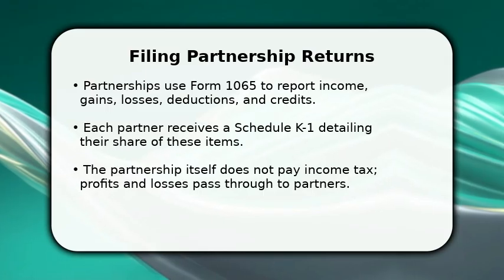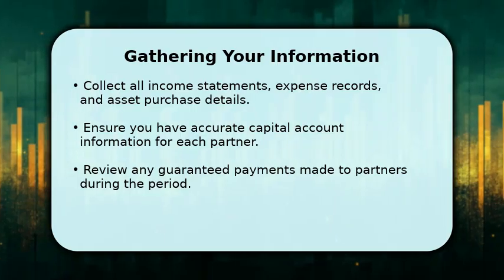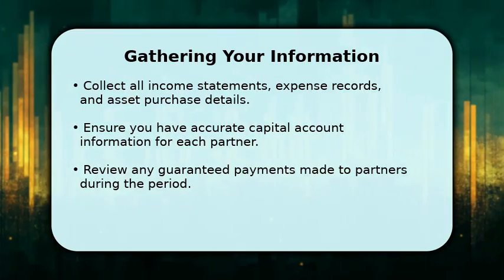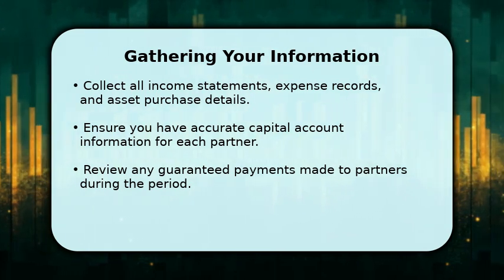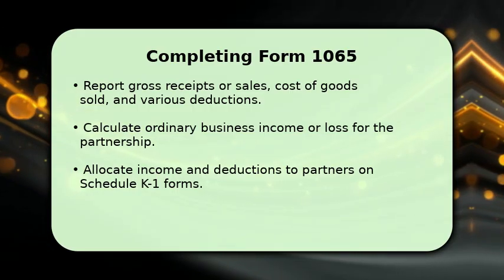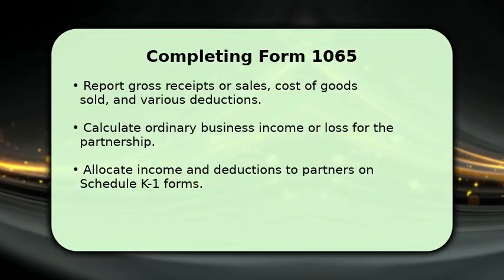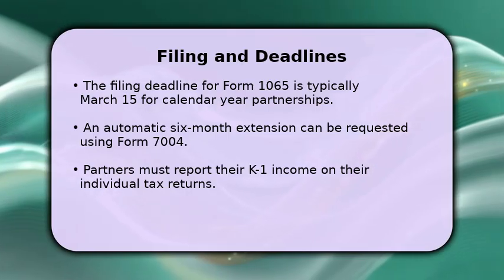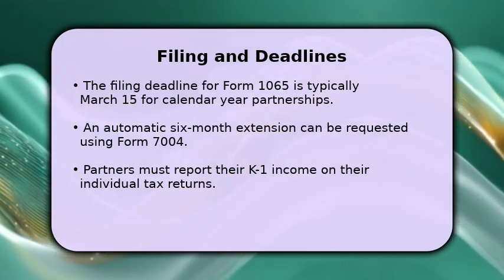How to File a Partnership Tax Return (Only Way)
▸ (f) Are you a partner in a business and unsure about how to file your tax return? In this video, we'll walk you through the step-by-step process of filing a partnership tax return. From gathering necessary documents to understanding tax deductions and credits, we'll cover everything you need to know. Whether you're a seasoned business owner or just starting out, this video will provide you with the knowledge and confidence to navigate the complex world of partnership taxation.

partnership tax return, how to file a partnership tax return, tax return for partnerships, business tax returns, partner tax obligations, tax deductions for partnerships, tax credits for partnerships, IRS partnership tax forms, filing taxes as a partner